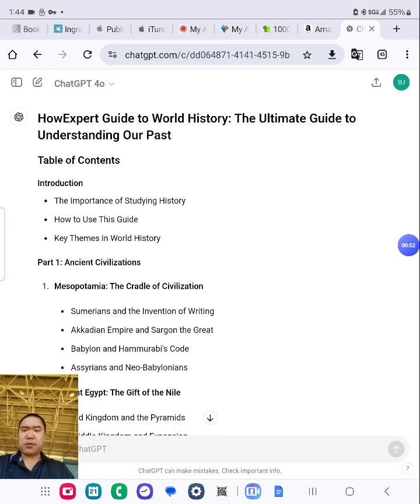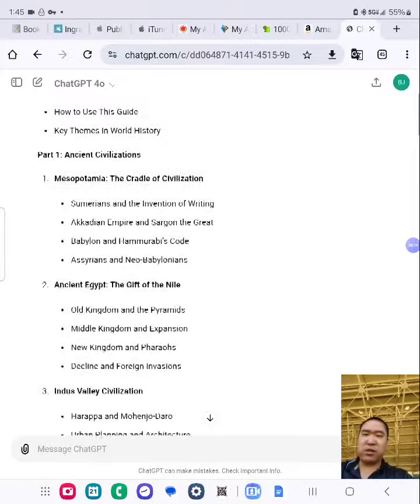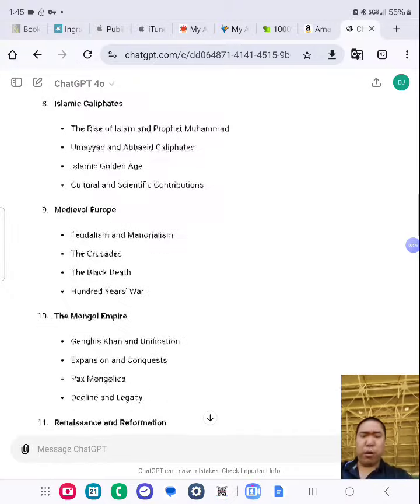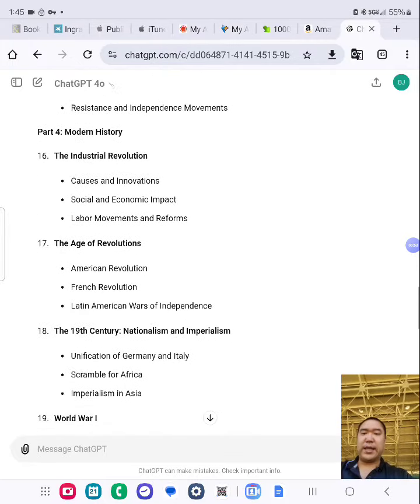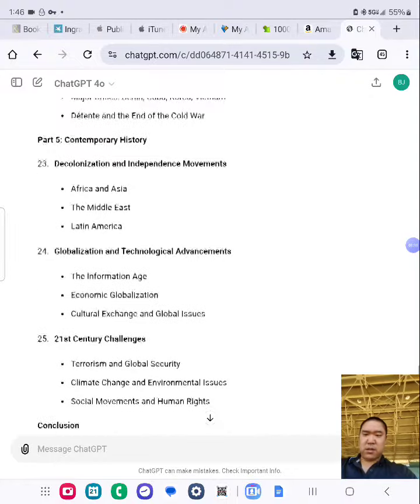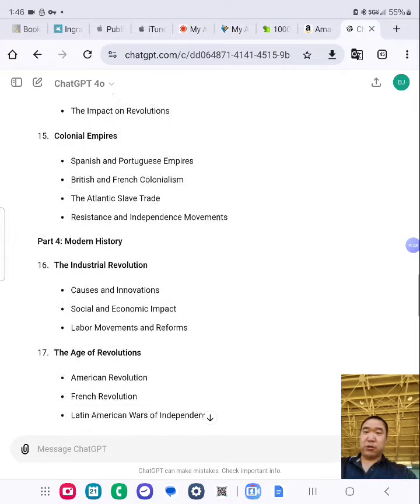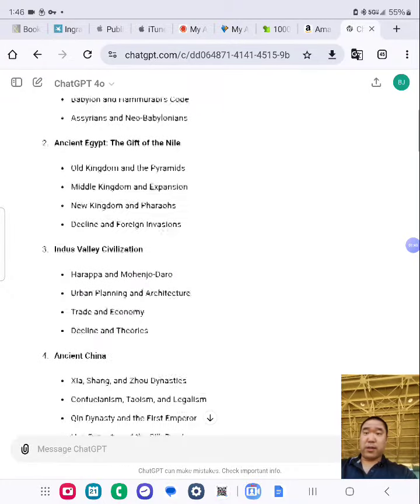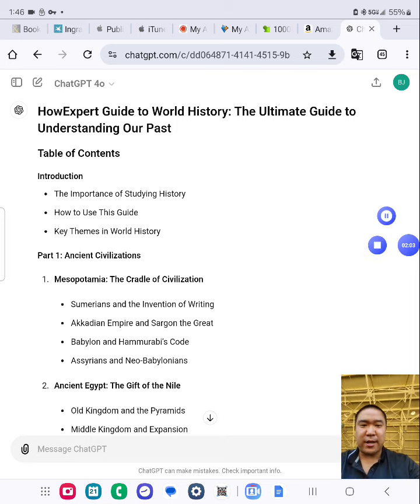HowExpert Guide to World History Ebook/Book/Paperback/Hardback/Audiobook TOC Preview @Amazon&Stores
- How To Guides on All Topics from A to Z by Everyday Experts!